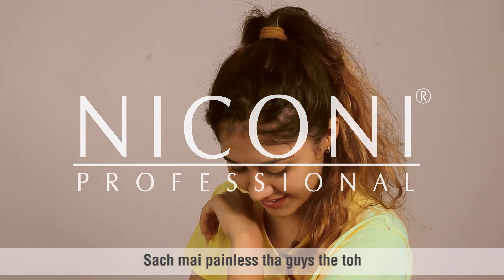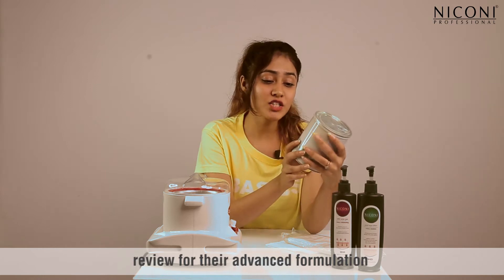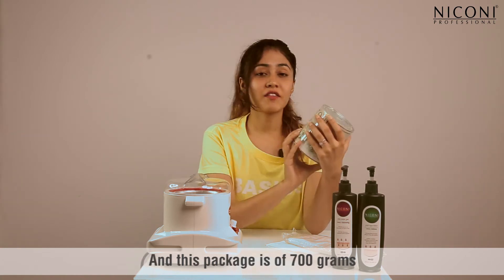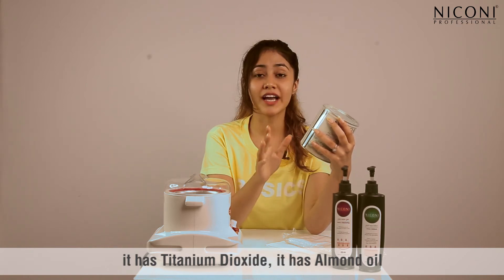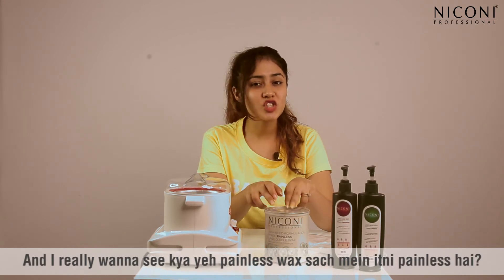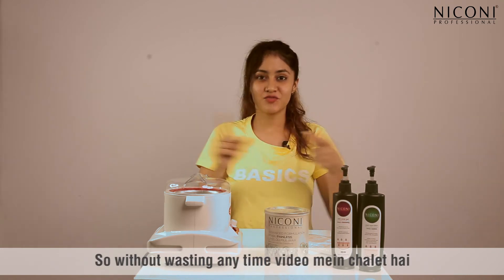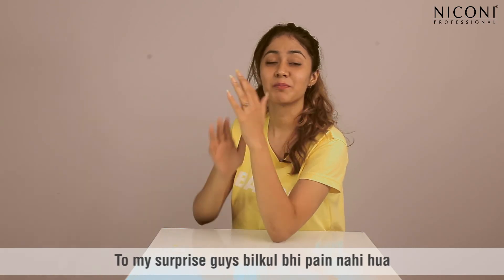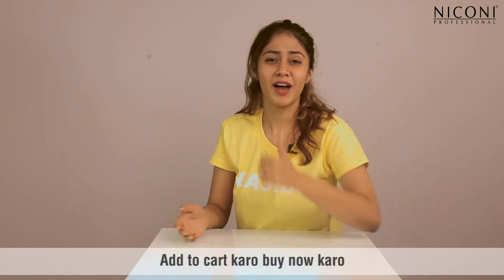Satisfying hair removal wax for men & women both | NICONI | regular & oily skin (Pearl)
Know the NICONI Pearl Liposoluble wax and how to use it with Hitika here who will take you through this painless pack, enriched with the goodness of Pearl into it. It comes from a range of assorted Liposoluble waxes and is ideal for regular & oily skin types for both men & women; hurting much less due to their advanced scientific formulation, giving you tan-free skin with 100% epilation of the hair from the roots.

- Best lipowax for painless hair removal for full body waxing
- 100% epilation from the roots | No ingrowth | No side effects
- Superior tan removal | suitable for regular & oily skin
- Best wax for hair removal at home for Men and women
- Comparatively less pain than usual waxing | No Bumps on skin

- Open the lid and melt the wax using a wax heater
- Once it reaches a runny consistency bring down the thermostat on the heater to 95-100 degree Celsius
- Ensure the area to be waxed is dry and clean; you can use NICONI Pre Wax Gel and some talcum powder to clean and remove extra moisture from the area
- Using a spatula apply the wax evenly on the skin and in the direction of the hair growth
- Firmly place the strip on it,
- Holding the skin taut, pull the strip out in one swift motion in the direction opposite of the hair growth
- You can use oil, NICONI’s Pre Wax gel, or any other suitable means to remove the extra residue of the wax and soothe the waxed area of the skin

Ingredients: With the extracts of Pearlized Titanium Dioxide, Argan oil, Almond oil, and Black seed oil the wax leaves your skin looking moisturized and soothed, and gives an optimum result.

Note: The wax container can be heated in a water bath or on the gas stove with proper safety precautions if the heater is not available. A wax heater is always preferred for ease of use